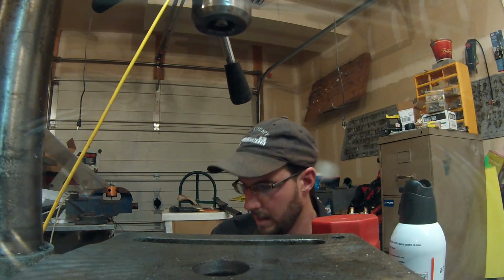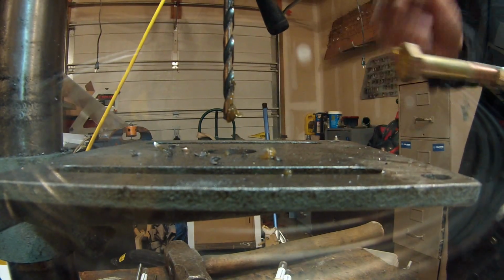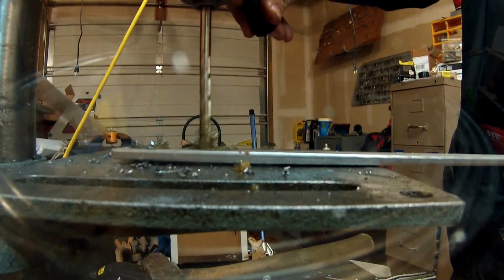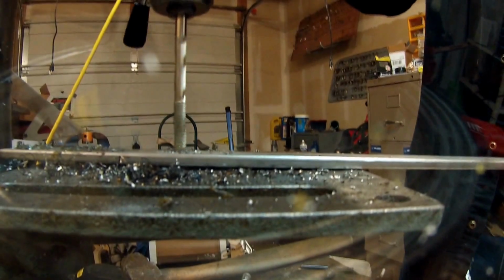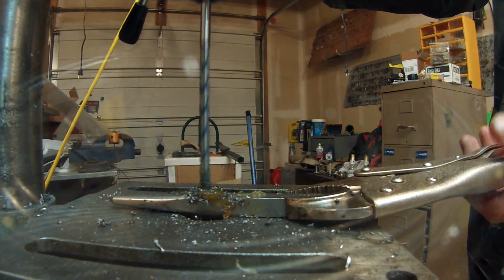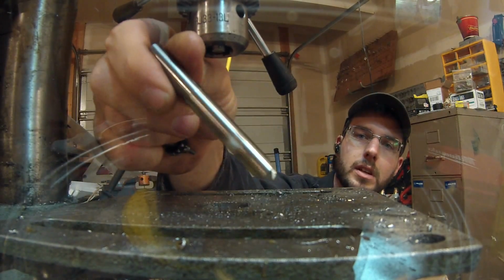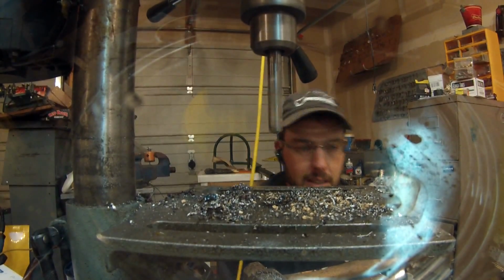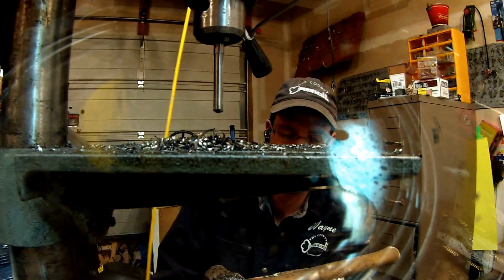The Ultimate Guide To Drill Bits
The Ultimate Guide To Drill Bits, Cobalt, HSS, Carbide, How to chose the best drill bit for Stainless steel, Hardened steel,

This is The Ultimate Guide To Drill Bits. Putting HSS (High Speed Steel), Cobalt, Carbide tipped and solid Carbide drill bits to the test. Yes It's long but Compared to the Year + it took to gather the information it's not that bad. So Sit Back and learn or keep wasting your money on junk, trash bits that keep breaking and not drilling through what you want them to.

RHC - Rockwell Hardness C

HSS Drill Bits - Work well up to the 50ish RHC
Drill - Mild steel, Some tool steel, Some Spring Steel
No Drill - Hard Plate, Anti Drill Plate, 404c Stainless Steel
Pro -  Good in Hand Drills and most drilling applications
Con - Has limitations in hardened steels

Cobalt - Works up to 58ish RHC
Drill - Mild Steel, Some Spring Steel, Some Tool Steel
No Drill - Hard Plate, Anti Drill Plate, 440C Stainless Steel
Pro - Good for hand drills and most drilling applications
Con -  Has limits with hardened steel

Carbide Tipped - Will drill almost any steel, Hard, Stainless or Mild.
Pro - Drills all steel
Con- Blunt tip requires extreme pressure to produce cuttings. Drill bit is hard to start on all steels.

Diamond Coated Drill Bit - Cuts on most steels(Not Hard Plate) just not for long.
Pro - Will Drill most steels (Not Hard Plate)
Con - Cutting stops quickly after diamond grit has warn off, Then behaves like  HSS bit

Solid Carbide Drill Bit - Cuts all steels.
Pro -  Sharpened points wont "walk" like carbide tipped bit. Cuts all steel
Con - Sharp tip and fine edges can chip easily and ruin drill bit. Not for hand drills. Expensive!

1338 Grand Ave
Glenwood Springs
Colorado
81601